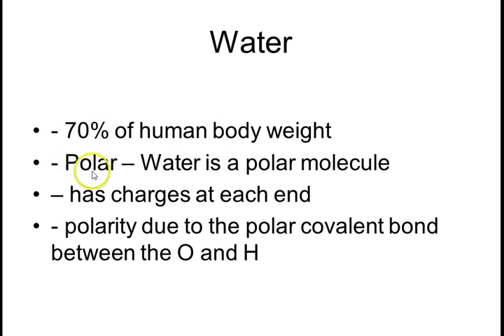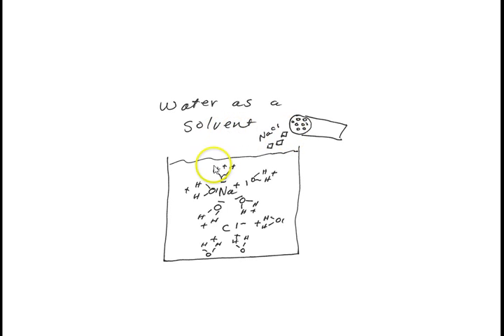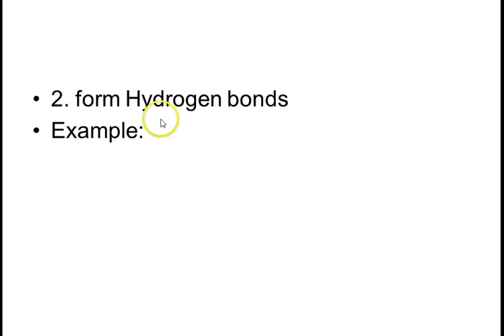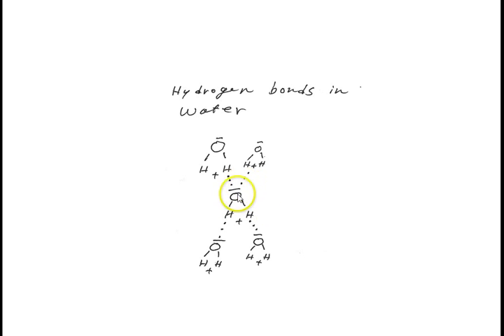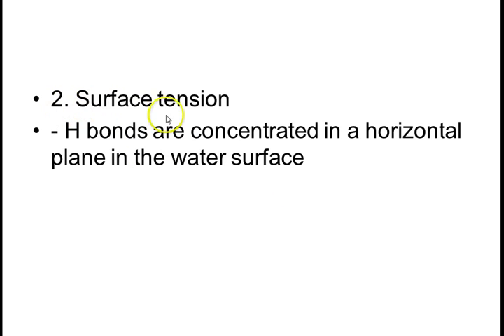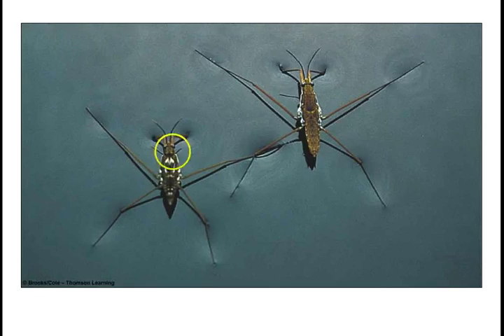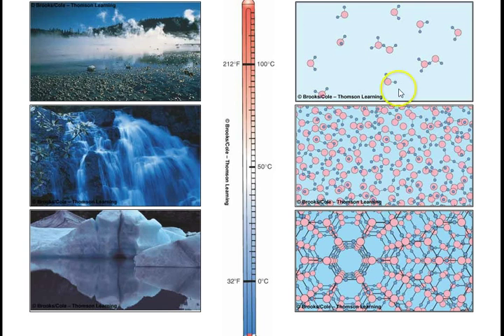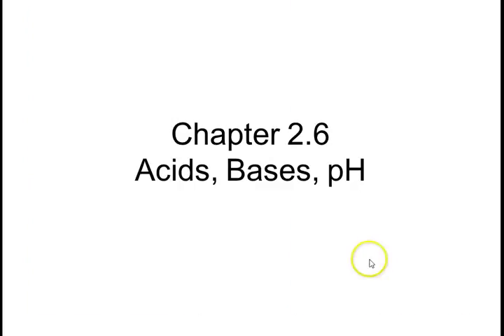Chapter 2.5 water